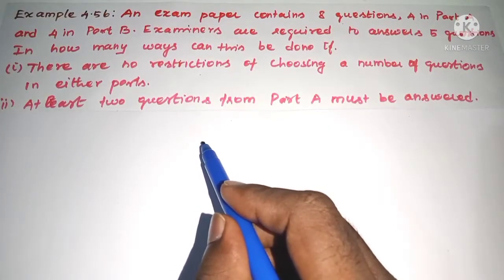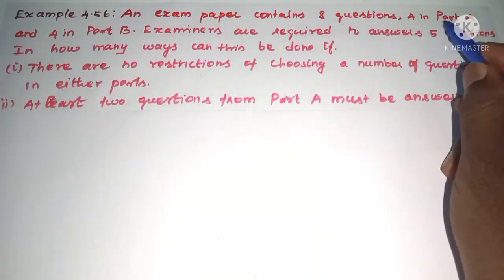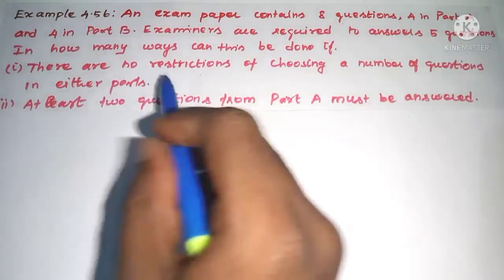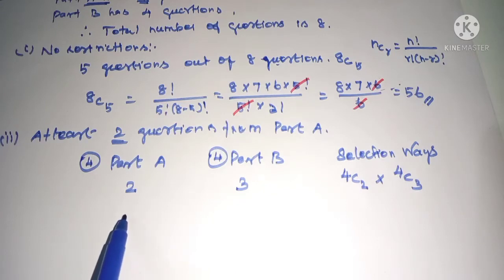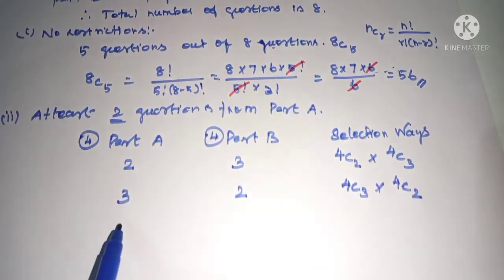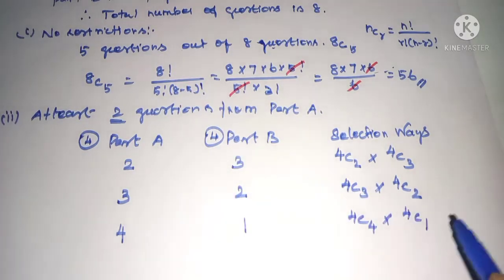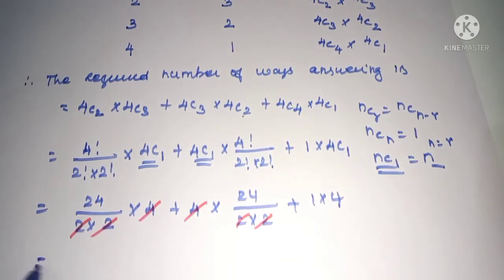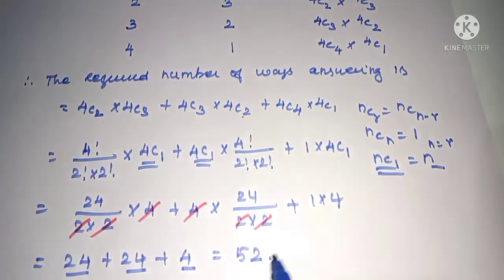TN 11th maths|Example 4.56|Chapter 4|Combinatorics and Mathematical induction|11th maths in tamil